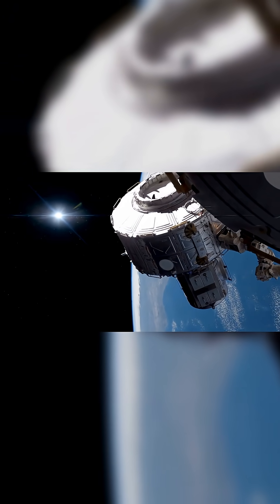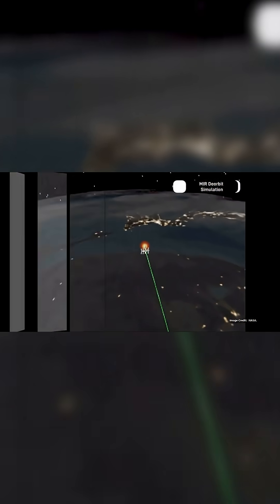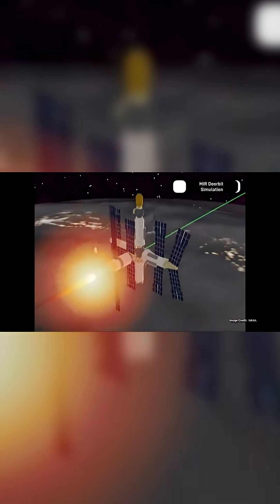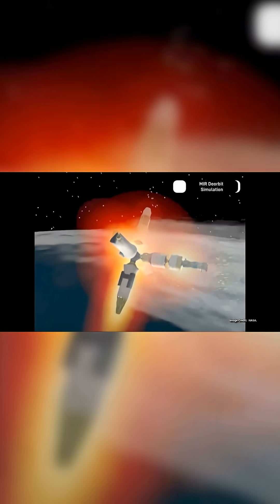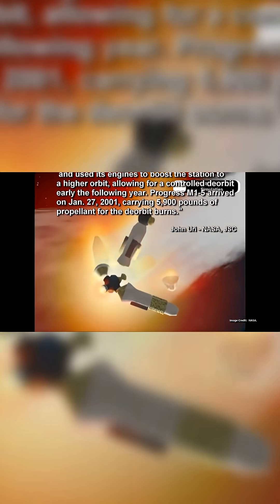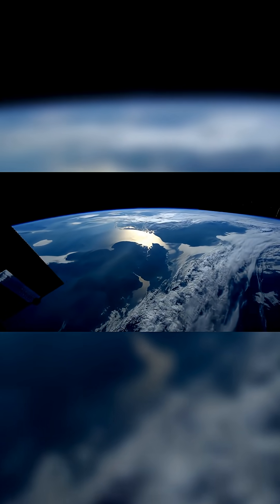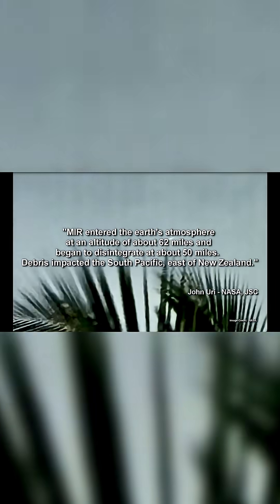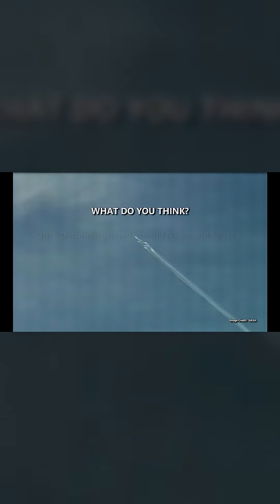Bringing Down the Space Station Like the Russian's Did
It was President Ronald Reagan who directed America to follow its dreams to the distance stars; to live and work in space for peaceful. economic, and scientific gain. The marching orders were given for NASA to develop a permanently manned space station within a decade.  The project began as an American effort.  Originally called Freedom, it was redesigned in the 1990’s to reduce costs and expand international involvement.

4FVTKLD6RSXC5DWG